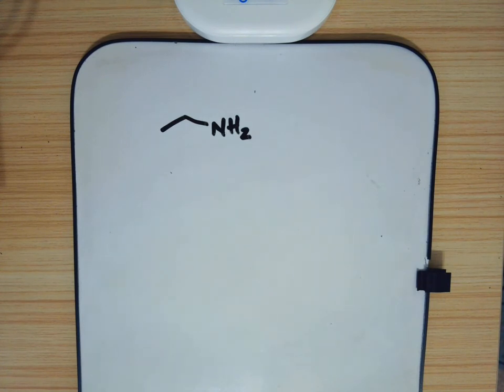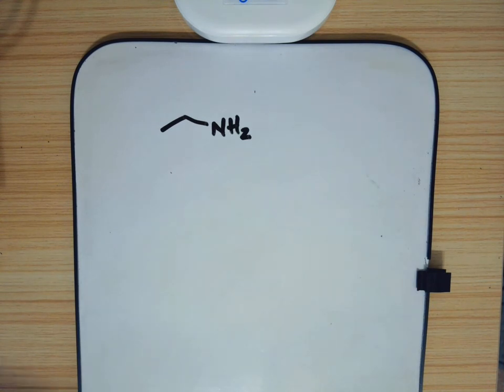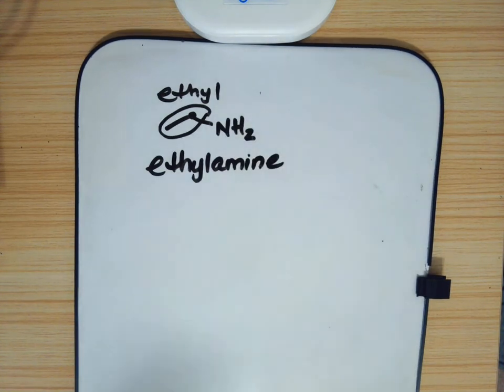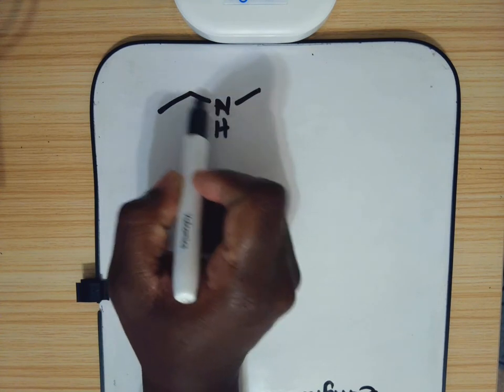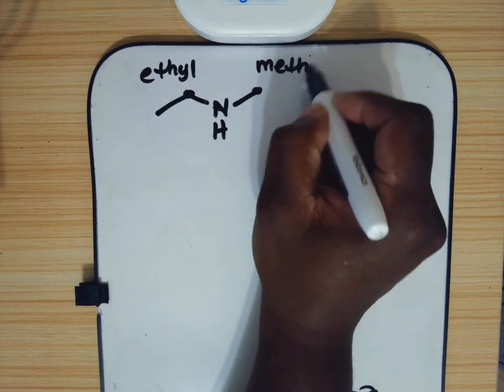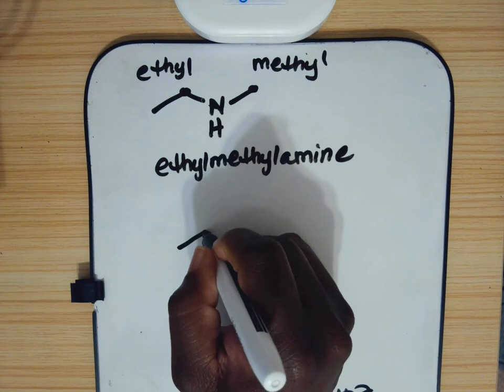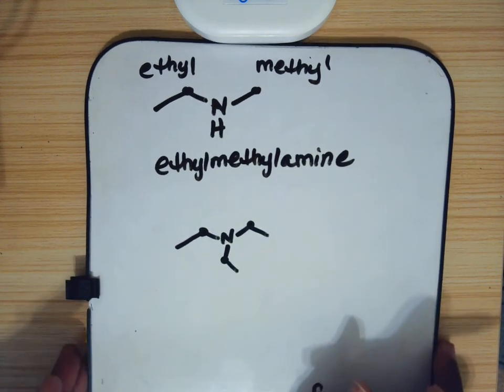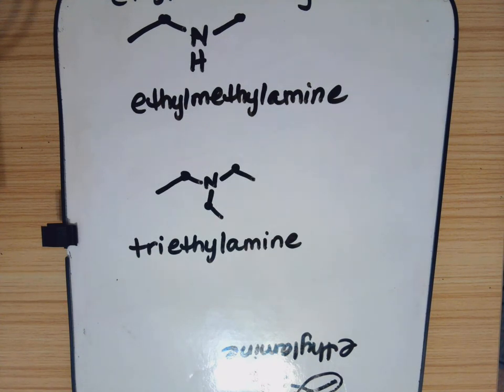Naming Amines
Describes the process of determining the common name of amines.